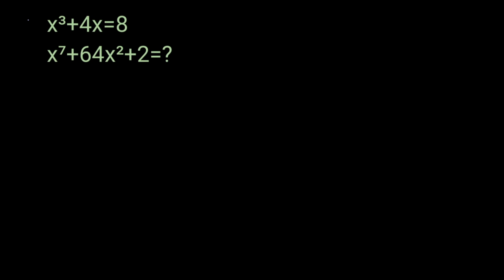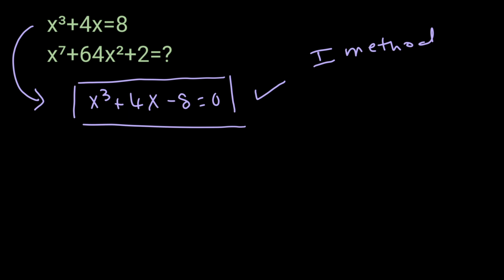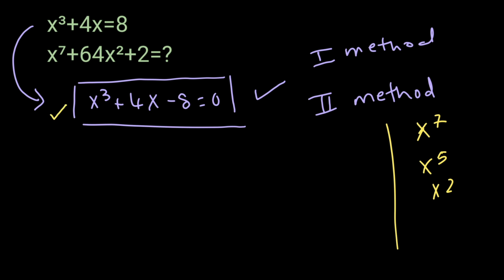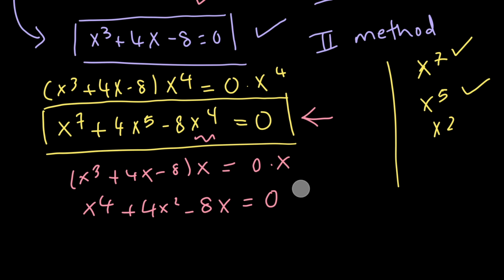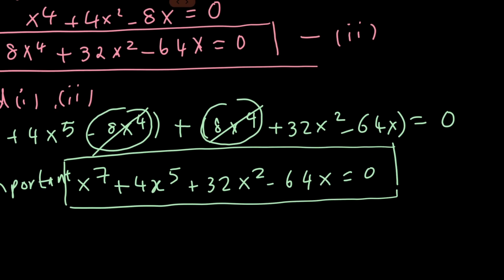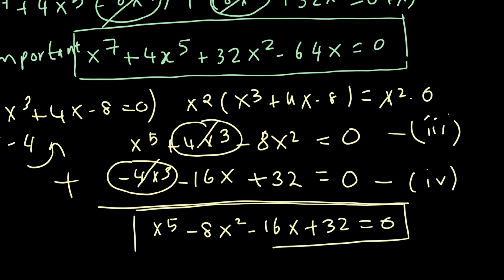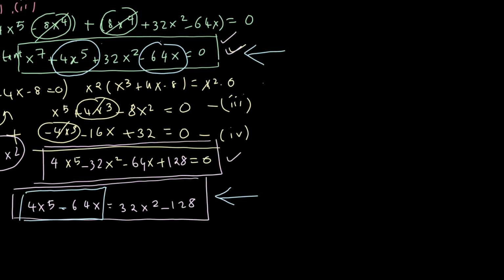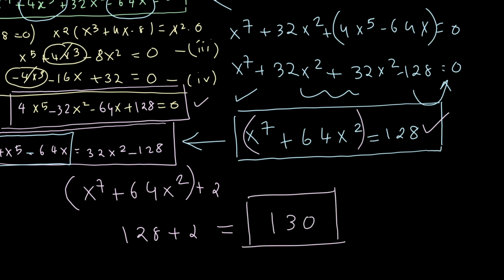An Interesting Algebraic Problem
So today we are going to be solving An Interesting Algebraic Problem .